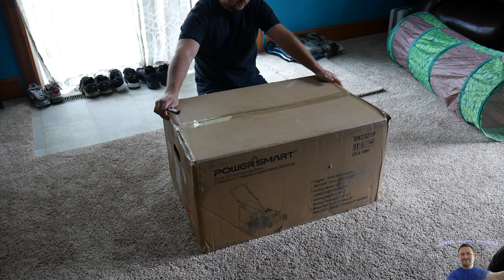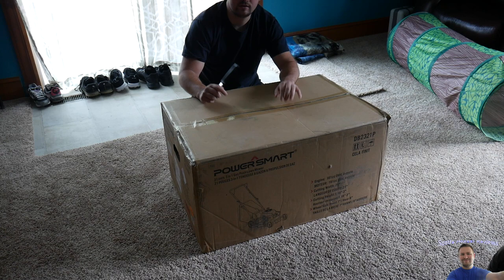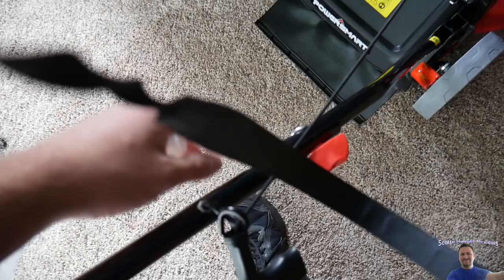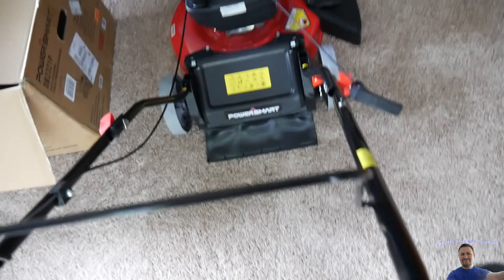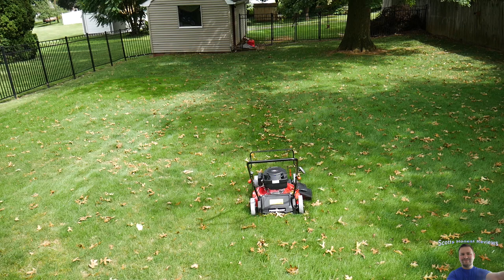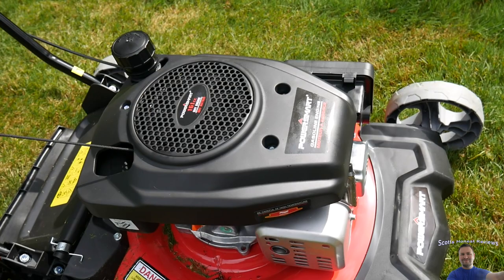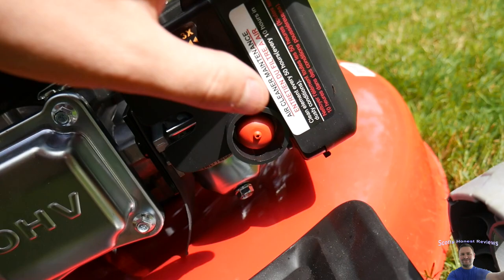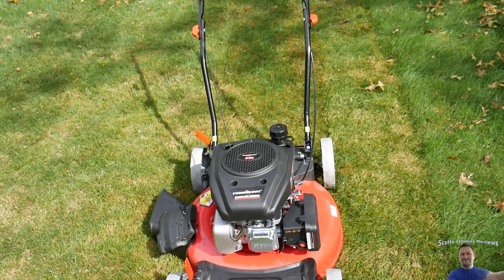PowerSmart DB2321P Lawn Mower, Black and red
so far 1 year down and its still working and over all im still happy with it 1 ( year since i recorded this video ) if your interested you can buy it

*Tags Below*

 Powered by 161 cc engine delivering the right amount of power in a compact, lightweight package
Easy pull starting
3-In-1 bag, side discharge and mulching capability allows you to spread grass clippings to the side, returning key nutrients to your lawn so your grass can grow healthy and thick
5-position height adjustment allows you to change the cutting height to easily cut grass, weeds and overgrowth, and the 8-inch rear wheels make it easy to push.
2 Years Limited